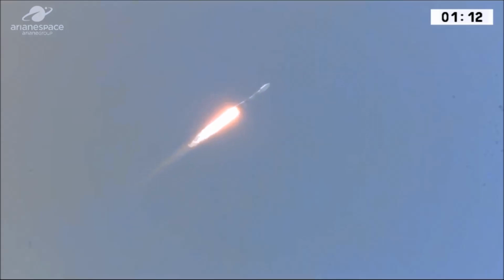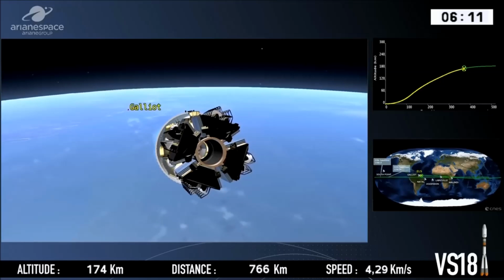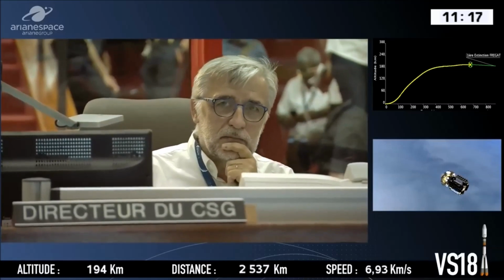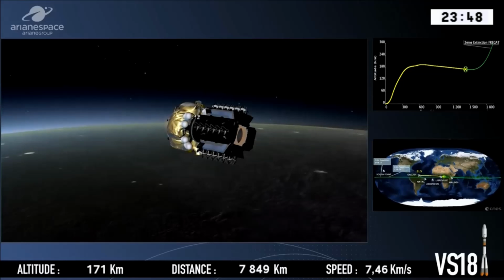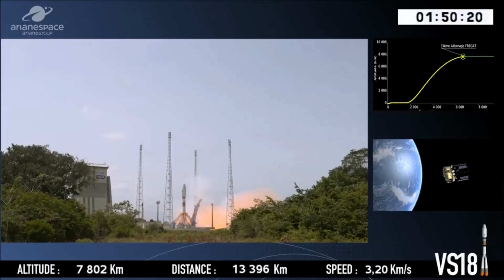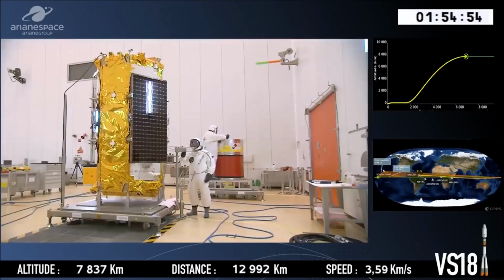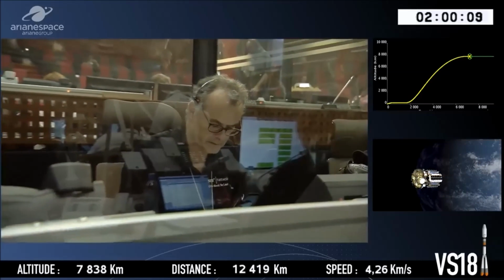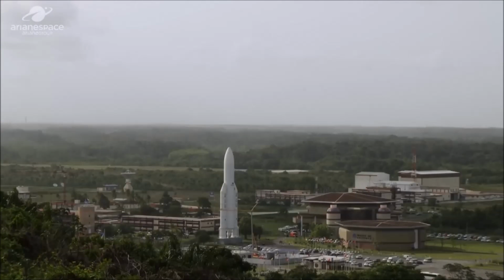Soyuz VS18 - Fourth O3b Networks Launch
Video Credit: Arianespace